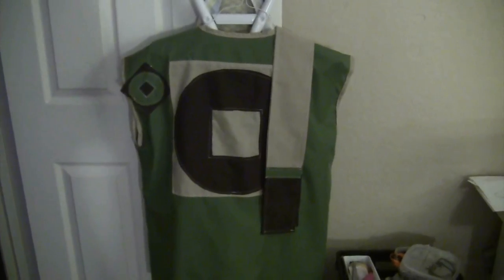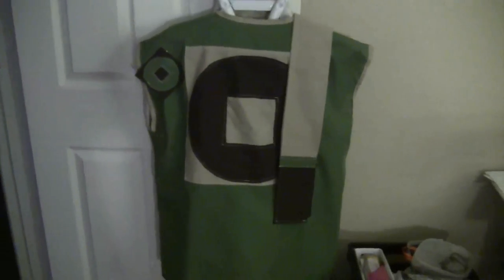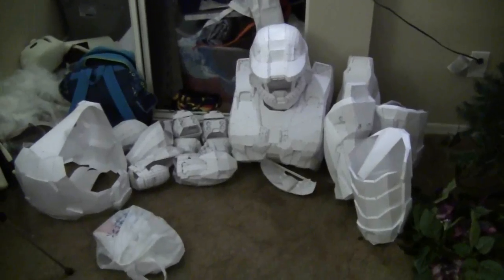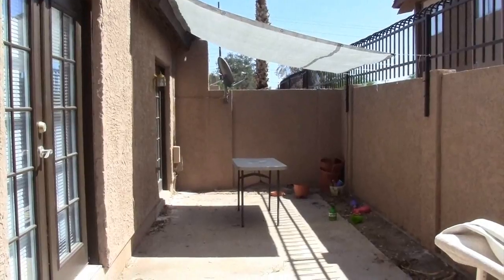Mike's Halloween Commission Extravaganza Part 3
time to start adding poison to the halo costumes! ^__^... i mean fiberglass.

also i show the earth bender costume!

Remember to measure correctly!!